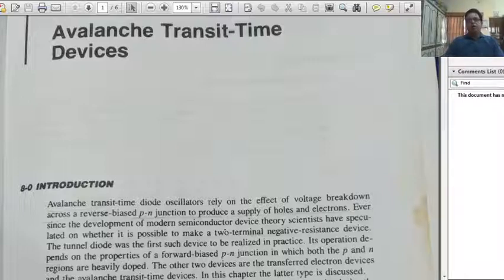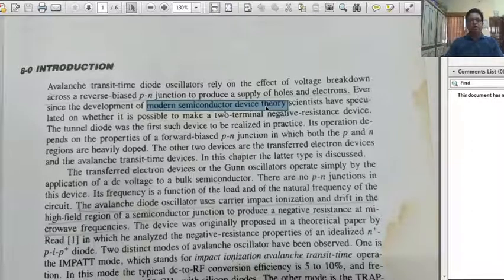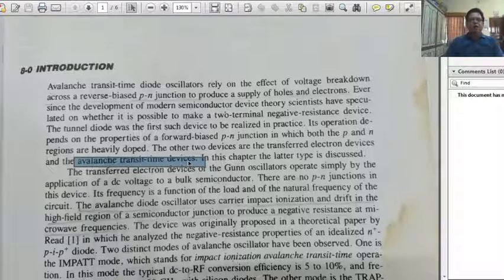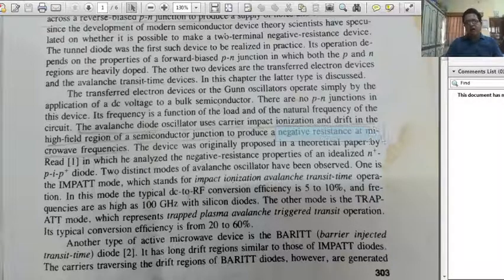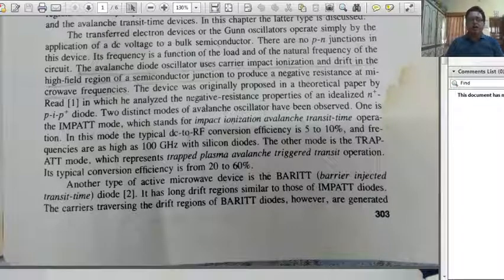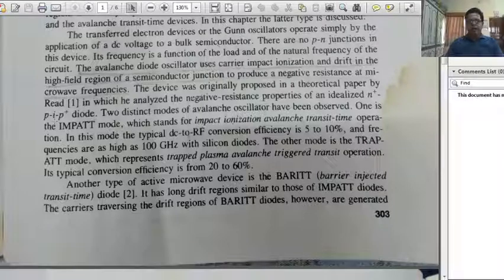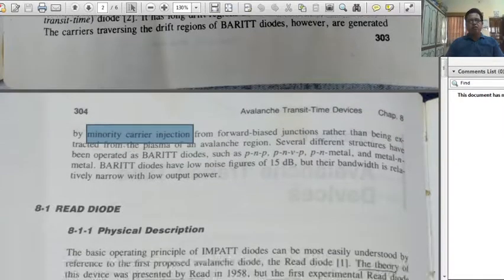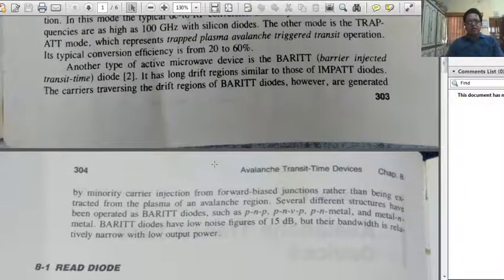Avalanche transit time devices -Dr. Arvind Sharma, Associate Professor in Physics, GDC, BKN, Lect 52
M.SC. FINAL PHYSICS (Paper VII-A): Electronics, Digital Electronics & Communication Electronics, Unit-IV